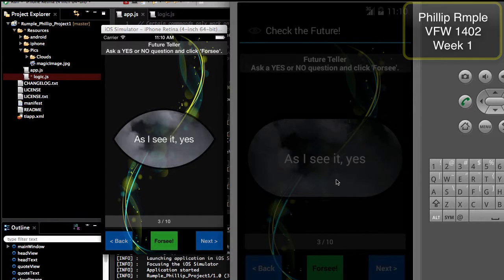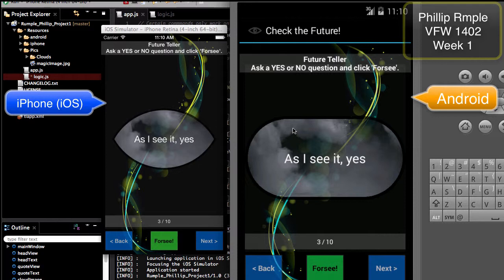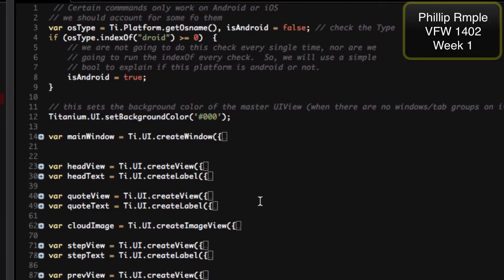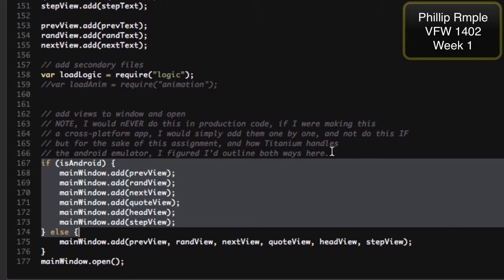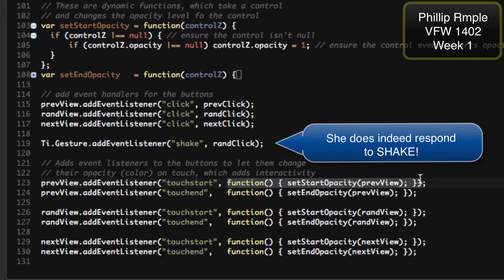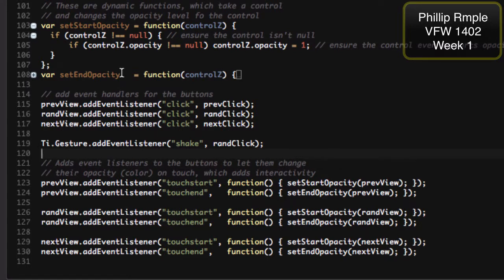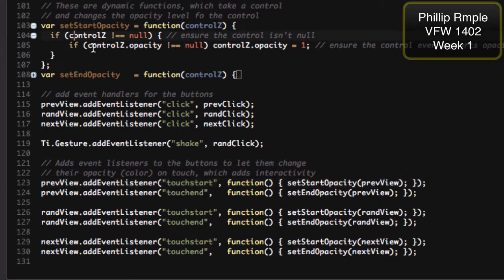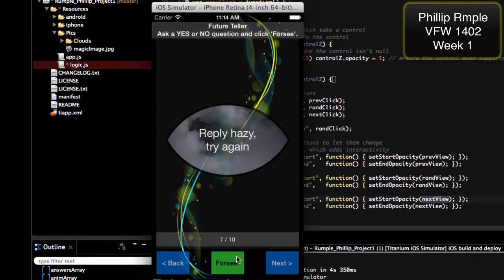VFW1402 Week 1 Reflection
Week 1 Reflection on iPhone & Android applications, differences.  Talking about Objects, their use, and advacned usage of functions, inline use of functions.  I even have a line in there to make shake gestures work, woot!